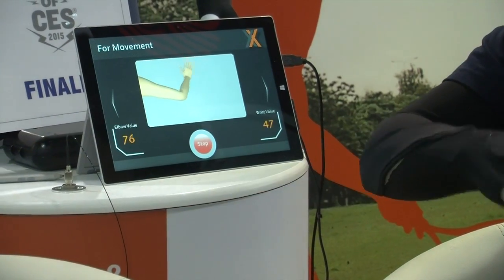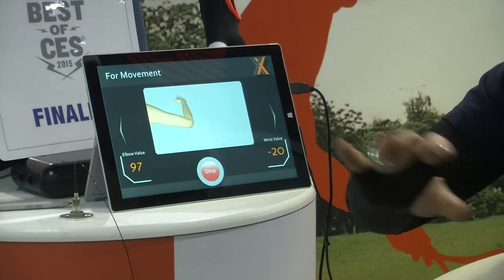Ruth Thomson, Head of Consumer Product Development, Cambridge Consultants at CES 2015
Much of the wearables technology on display at CES is consumer electronics in different packaging. This technology is not and Scoop’s Philip Stoten (@philipstoten) talked to Ruth Thomson, Head of Consumer Product Development at Cambridge Consultants about how they had combined fibre optics with fabric to provide a solution that could sense various movements. Filmed on location by thescoop at CES2015 in Las Vegas.